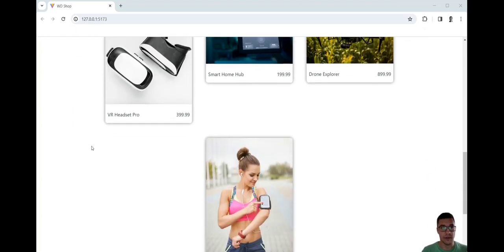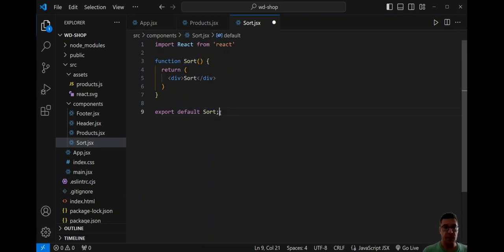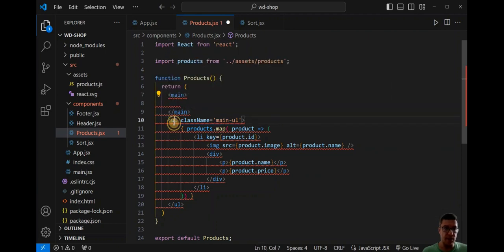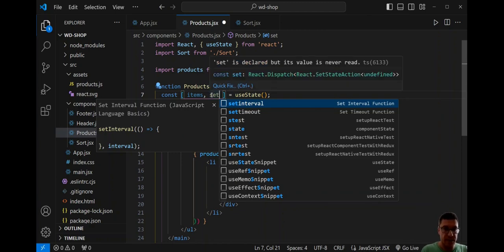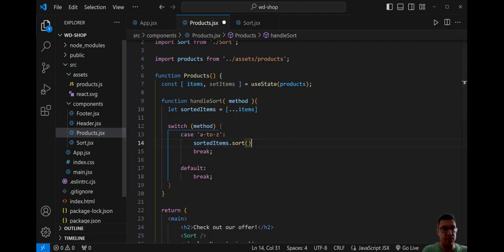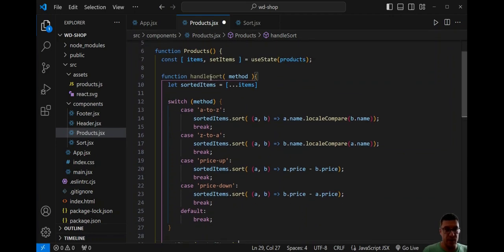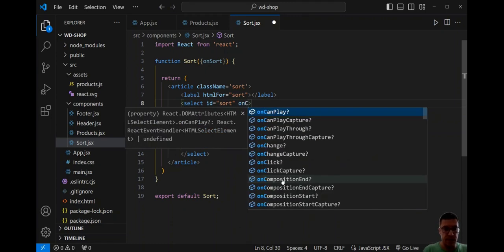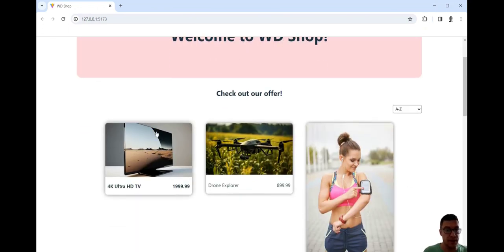React for Beginners 2024 - State, Props, Keys - Webshop🛒: Part 2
In this second part, we'll finish sorting functionality. We'll continue exploring key React concepts such as State, Props, Keys... Join me as we continue our Webshop React series! 🛒🌐

Chapters:
00:00 Introduction
01:12 A word about Keys and IDs
03:41 Sort component
05:11 A word about HTML 'for' attribute
05:38 Sort options
07:16 There can be only one ( parent )
08:22 Adding Sort component
09:05 Introducing State
10:20 useState hook
13:05 Sorting function
18:15 Updating State
20:00 Introducing Props
23:53 Passing the function with arguments
26:12 Testing in the UI
27:05 Recap and part 3 announcement